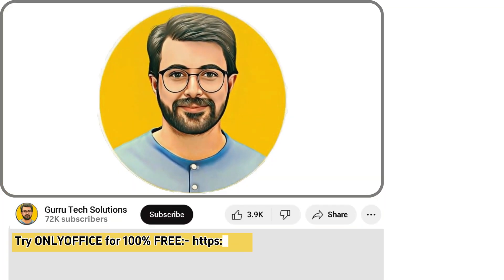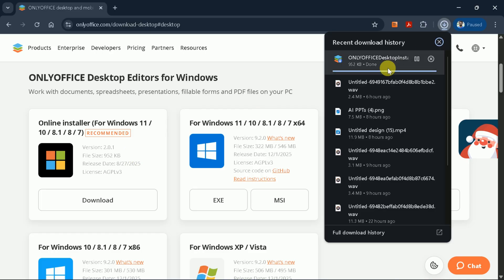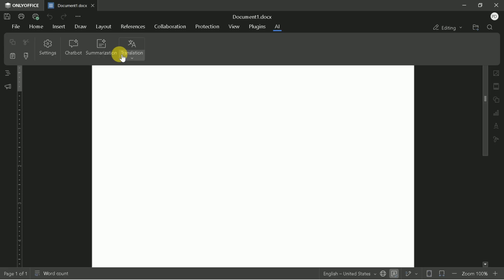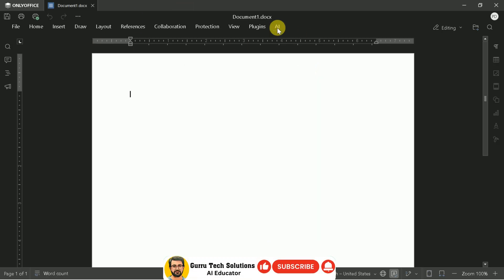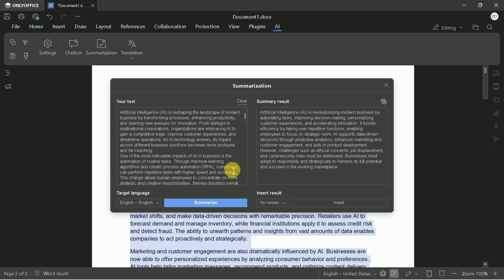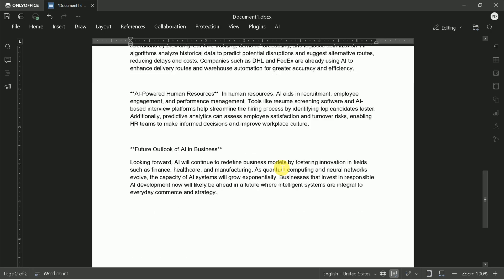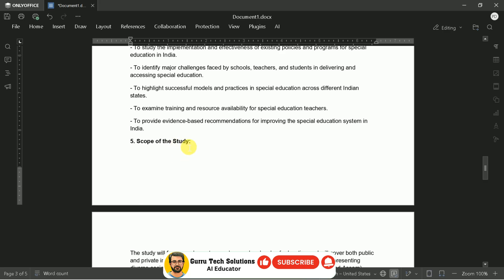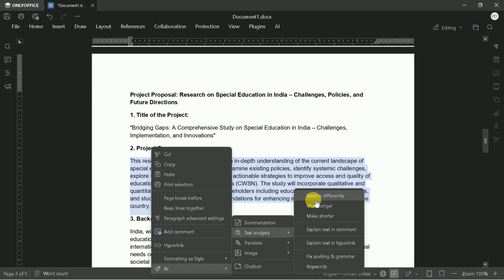This FREE Microsoft Office Alternative with AI integration will blow your MIND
100% FREE Microsoft Office alternative with AI | Best Alternative in 2026

In this video, we explore how OnlyOffice delivers a complete office suite with document editing, spreadsheets, and presentations – all while leveraging AI to supercharge your productivity. Say goodbye to expensive subscriptions and hello to a feature-packed, open-source solution that rivals the big names. Whether you're a student, professional, or small business owner, OnlyOffice has everything you need. Watch now and prepare to have your mind blown!

Timestamps:-
00:00 - Introduction
00:38 - Access The official site
00:44 - Homepage
01:12 - Download App
01:35 - Main Interface
01:52 - AI Integration Process
03:28 - AI Usage
04:01 - AI Summarization
04:16 - AI Translation
05:11 - Chatbot
07:04 - CTA